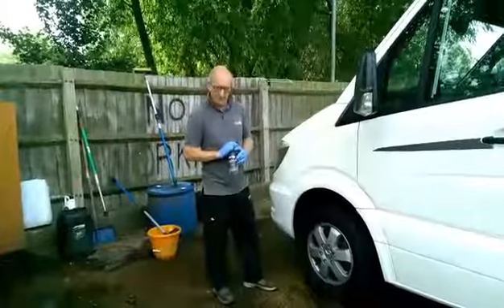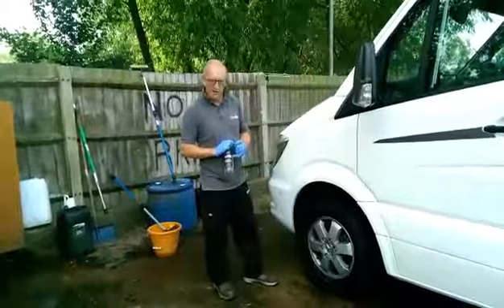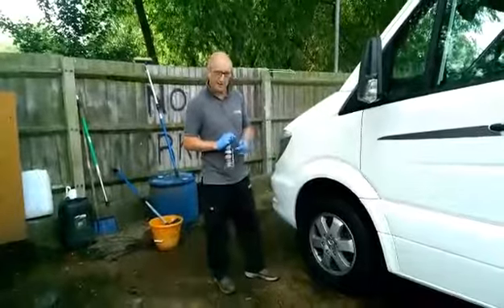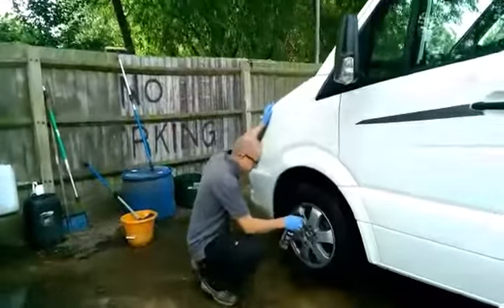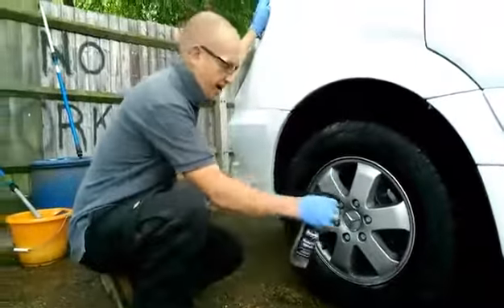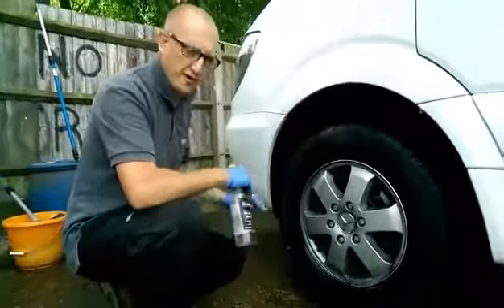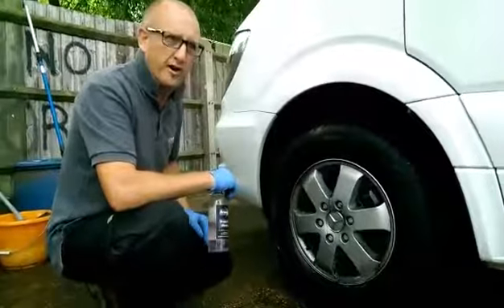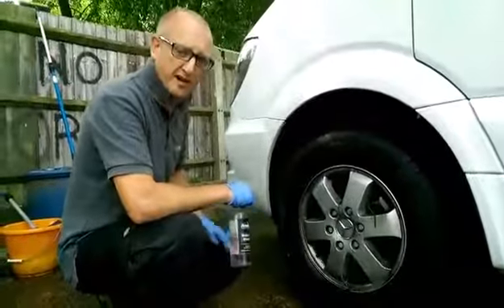Brake Dust Dissolver Pt1